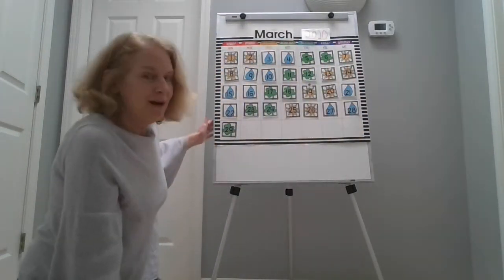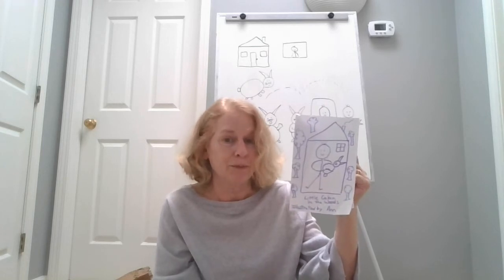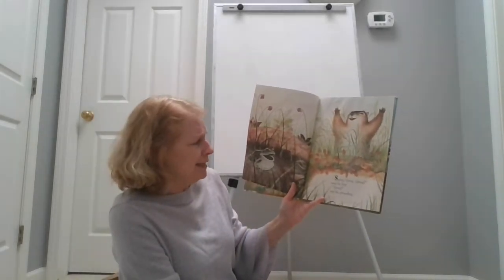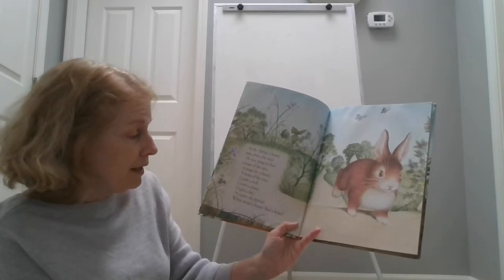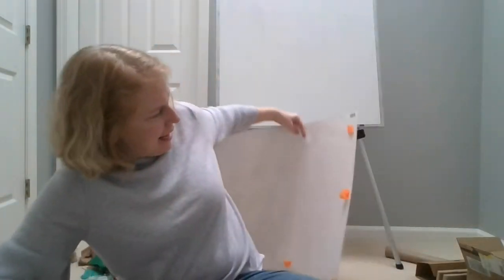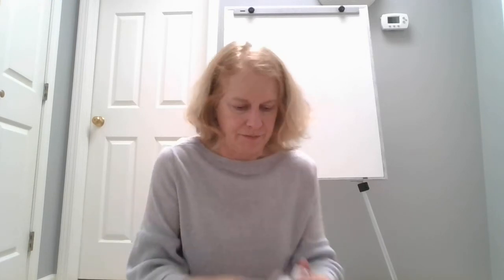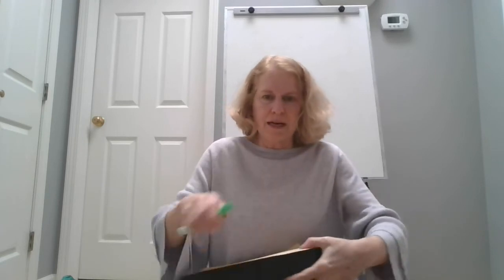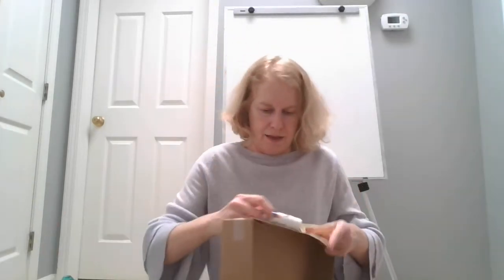Cherry E-Learning Orange Room Ann (March 30)